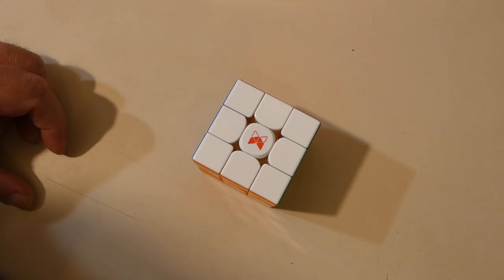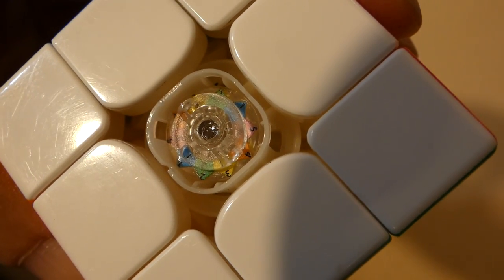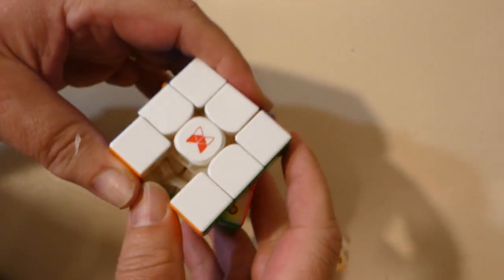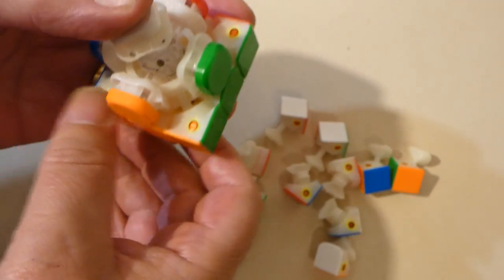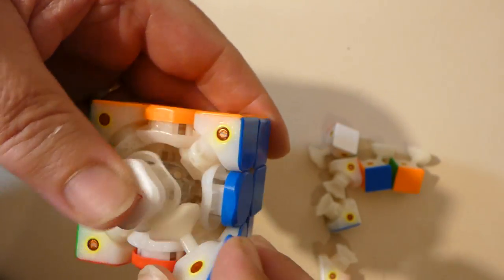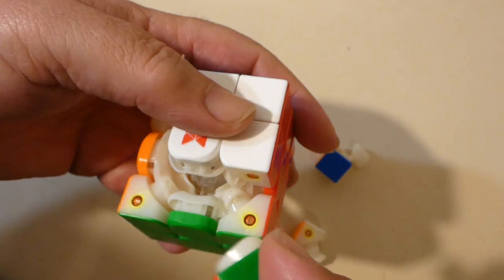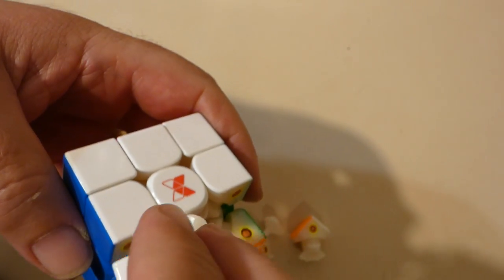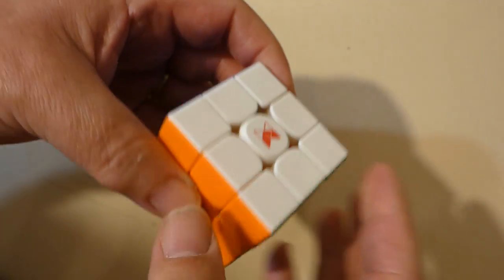Quick disassemble and assemble of Tornado V3 cube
This is just a quick video to show how to take apart and then put back together an Xman Tornado V3 Flagship (or any V3) because you can't unscrew them (adjustment system) so you just open it and remove and edge then all the other pieces follow..

(sorry about focus in places - still just learning to use brand new Panasonic Lumix FX82!)